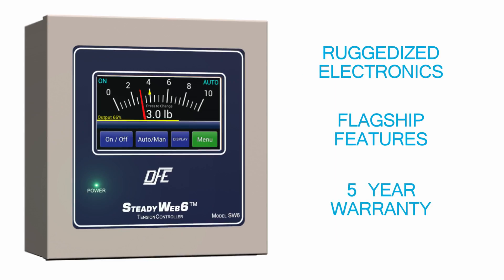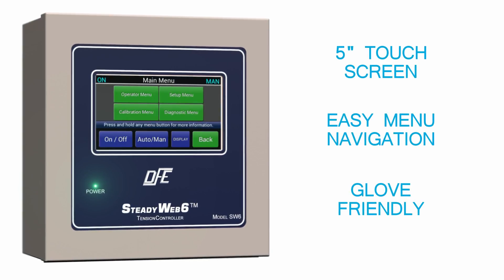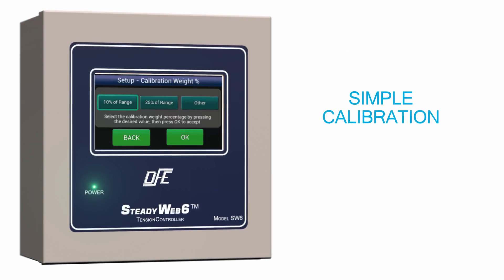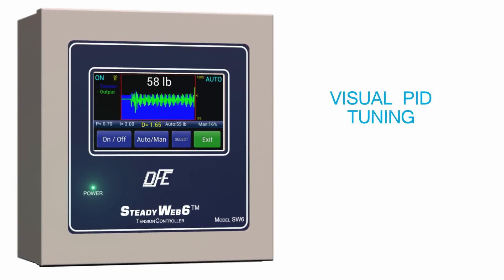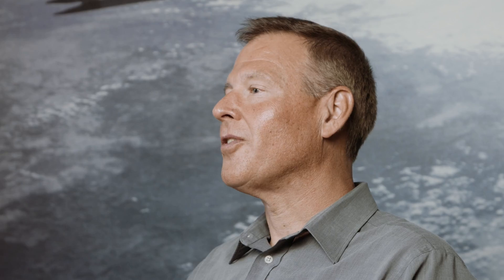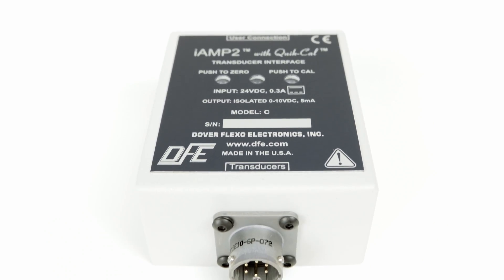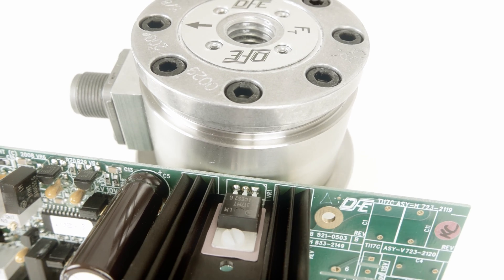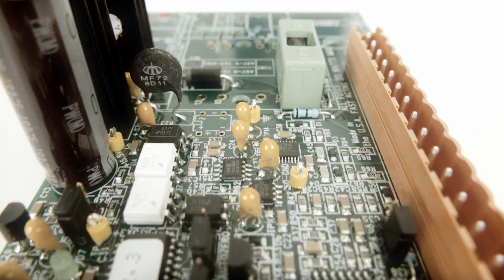SteadyWeb6 Tension Controller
The NEW SteadyWeb6 is the most easy-to-setup, simple-to-use full-featured Tension Controller ever released in America. This controller is an affordable, easy-to-implement press or line upgrade with a fast ROI.

Your machine operators will be up-to-speed, controlling running web tension and generating defect-free product in minimal time with the intuitive SteadyWeb6 Tension Controller. The SteadyWeb6 sports a 5.0-inch multi-color touch screen for all navigation, selection, and adjustments. Standard features include Diameter, Taper and Auto Acceleration Compensation.